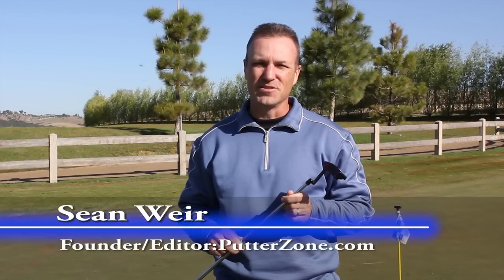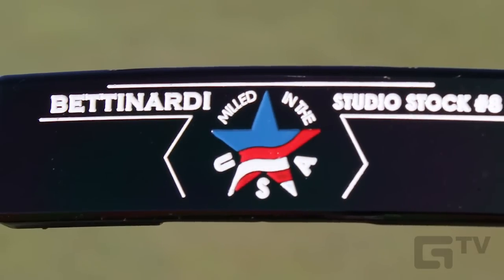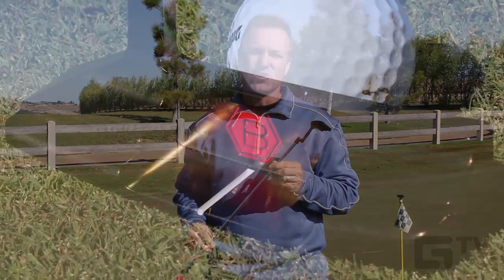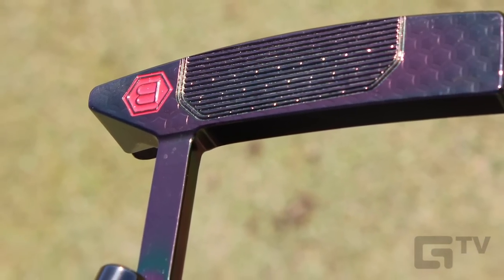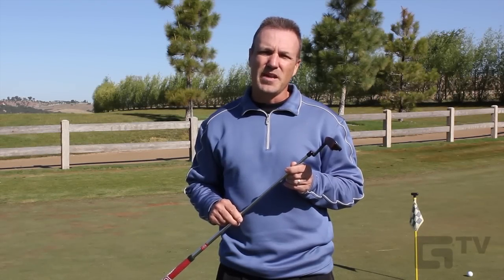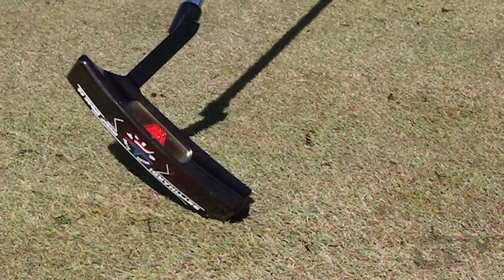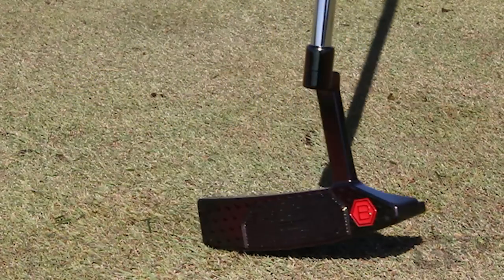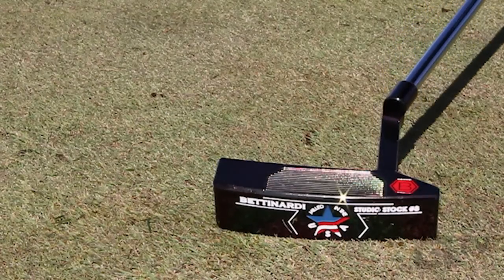Bettinardi Studio Stock Putter Review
The new Bettinardi Studio Stock putters are precision milled in the U.S.A. from what designer Robert Bettinardi calls a fusion of soft carbon steel and "special ingredients" for enhanced feel. Each Studio Stock putter features Bettinardi's patented F.I.T. face (for Feel Impact Technology), whereby grooves are milled into the face of the putter to reduce the surface contact area for a softer sensation at impact. But perhaps the real calling card of the new line is the exquisite "Borealis Black" finish, which boasts a luxurious rainbow-like quality when the light hits it just right.